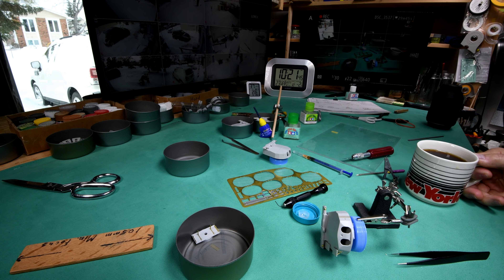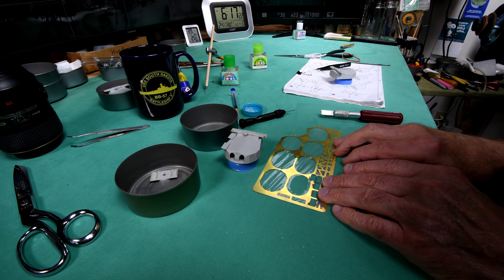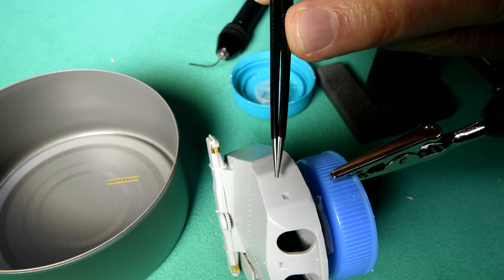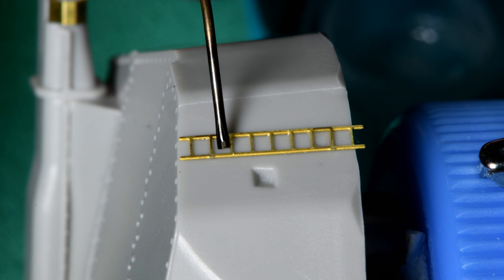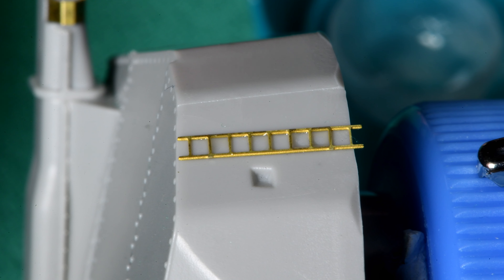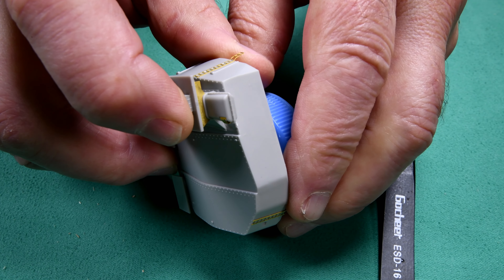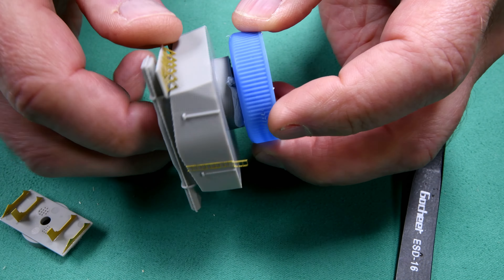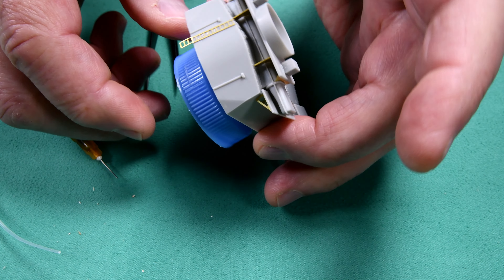The Model Ship - Part 989